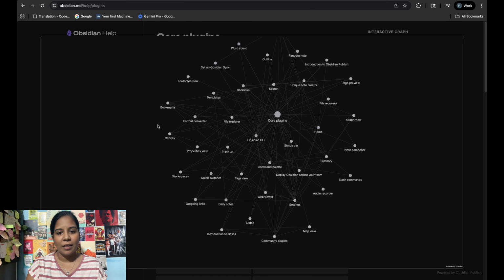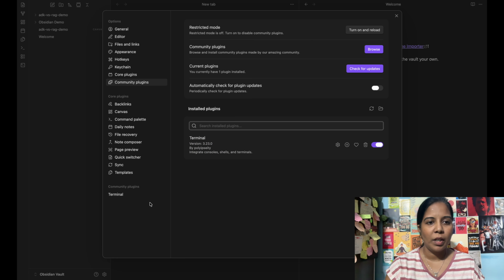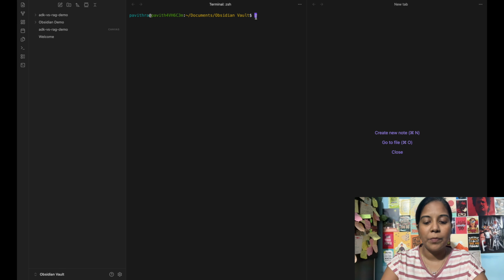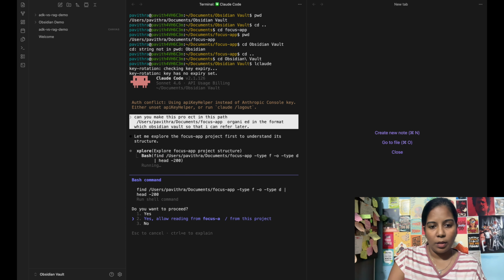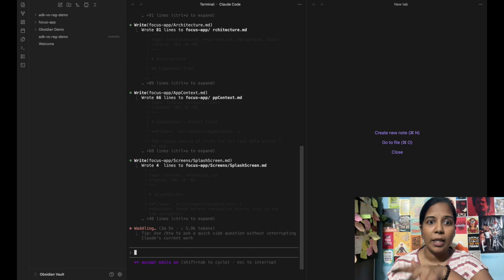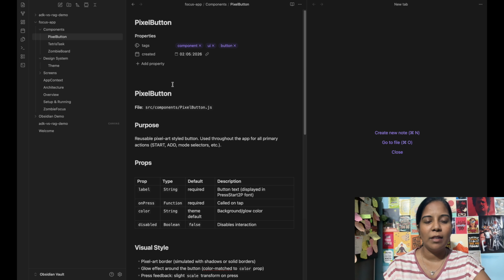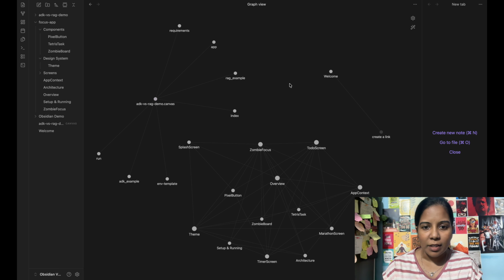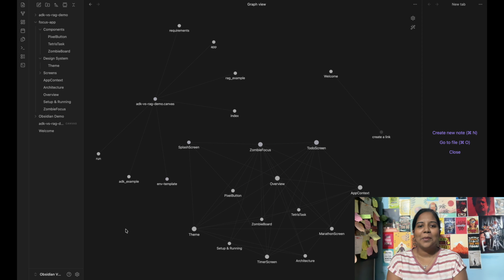Obsidian Vault Tutorial: Supercharge Your Notes with Claude AI Integration